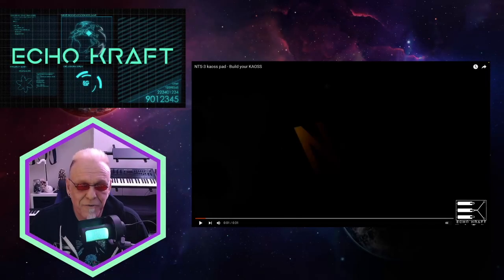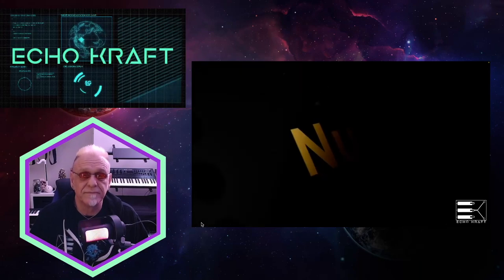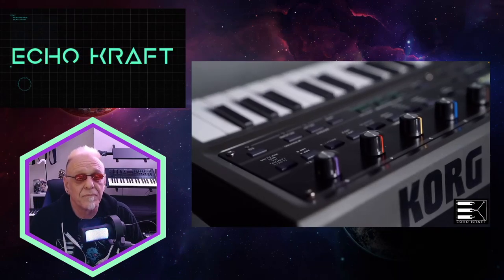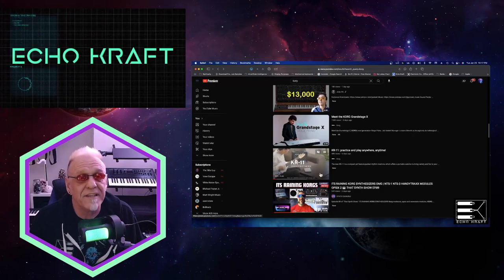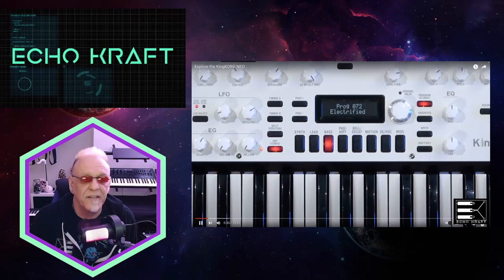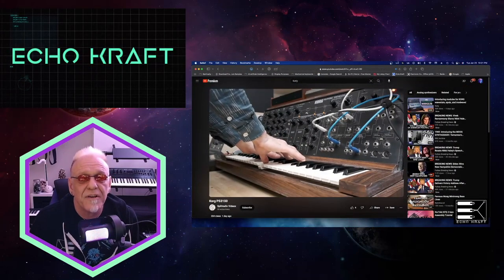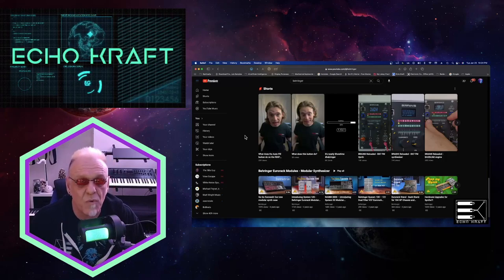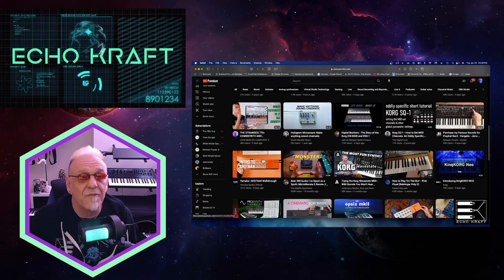Korg Announcement's 2024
@KorgOfficial Has announced some great new products for the @TheNAMMShow and the new year of 2024